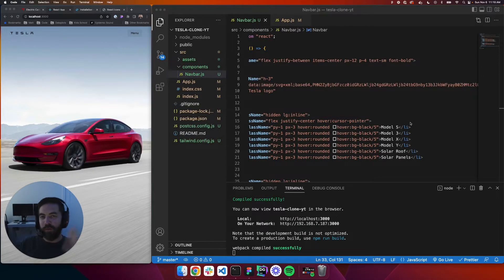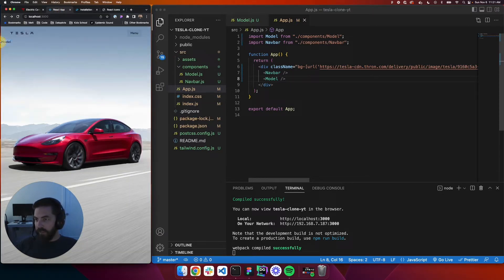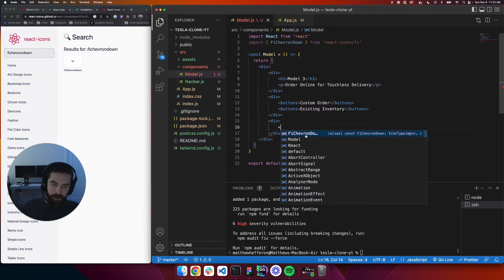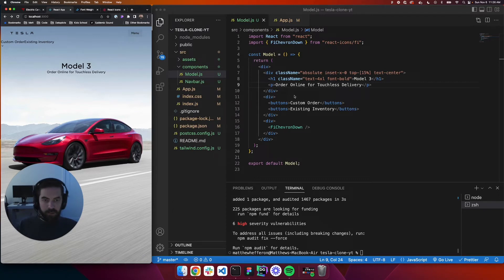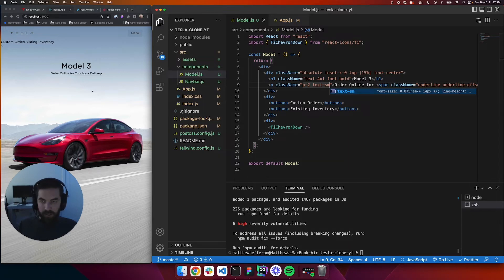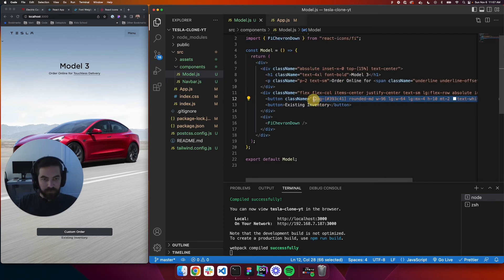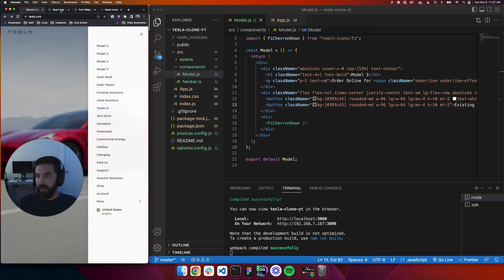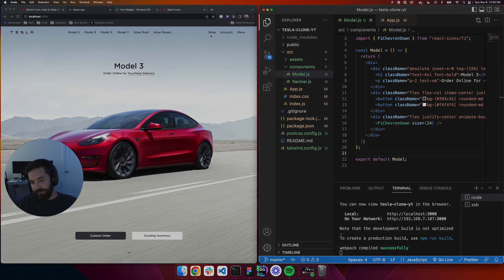Tesla Clone with React, Tailwind CSS, and Firebase - Part 3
Let's build the Tesla landing page with React, Tailwind CSS, and Firebase!

Cheers 🚀